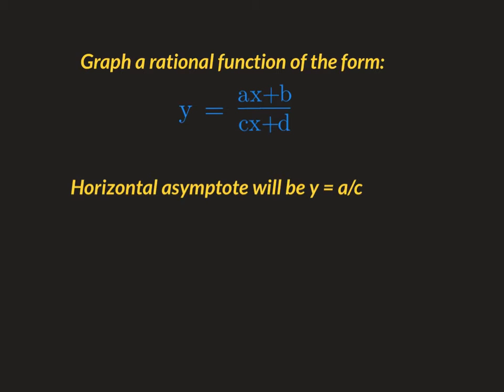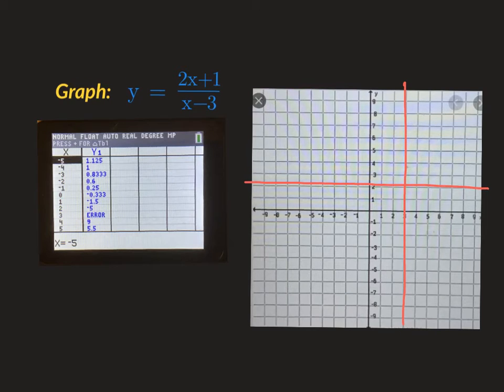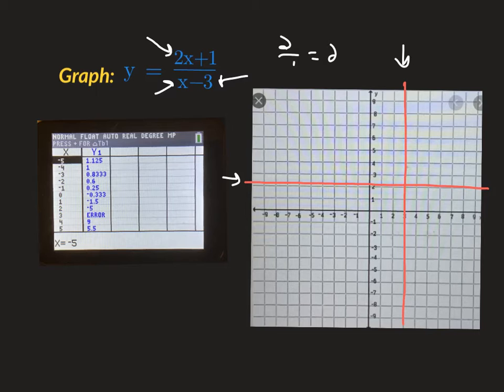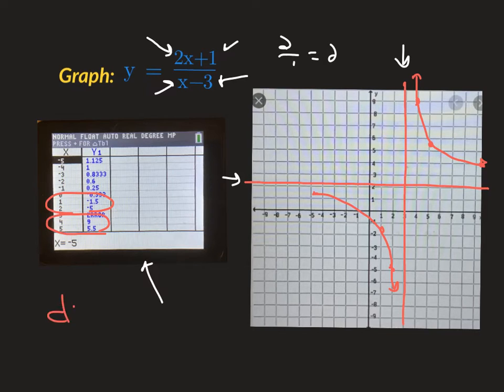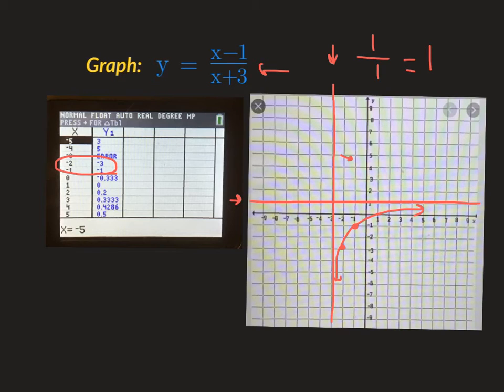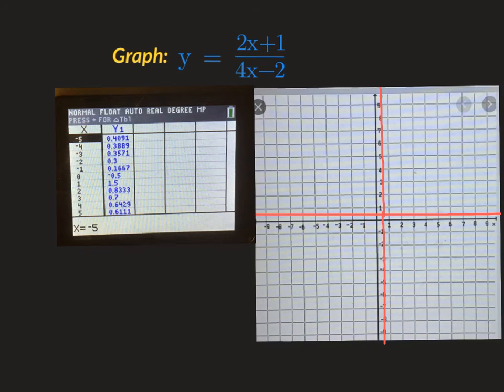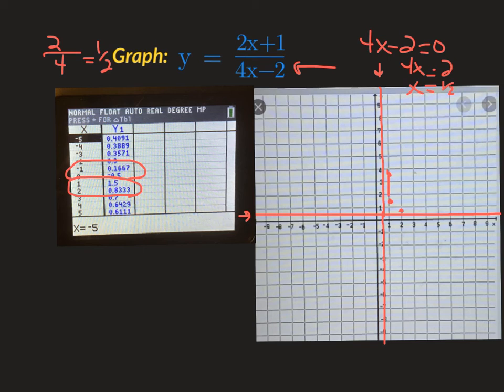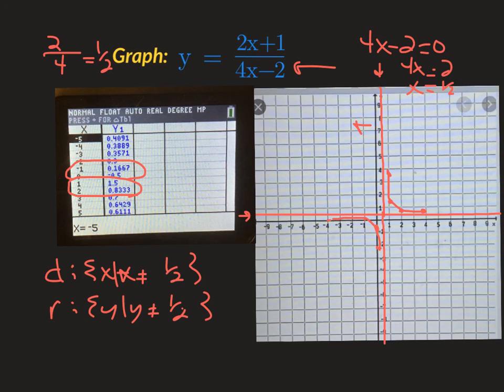Alg2 8.2br mb